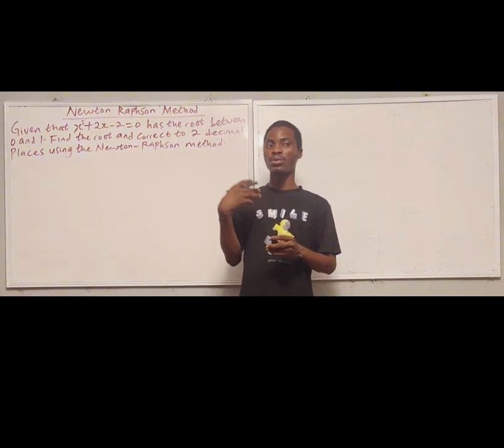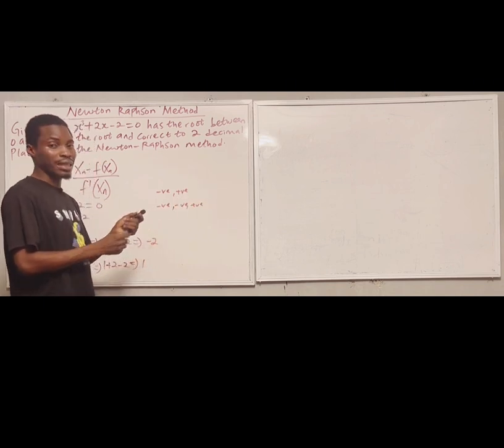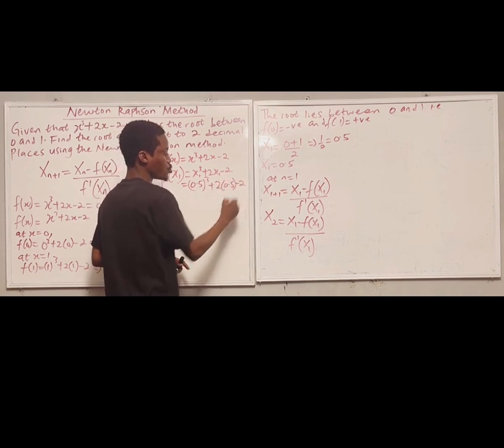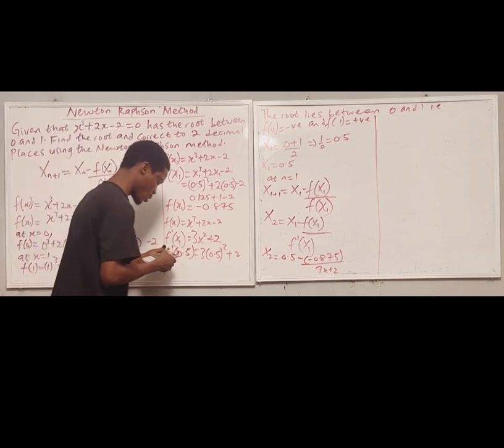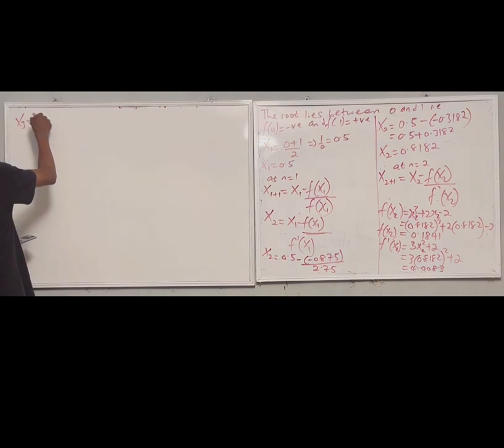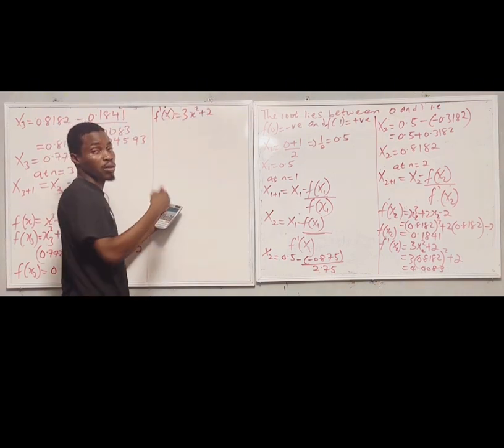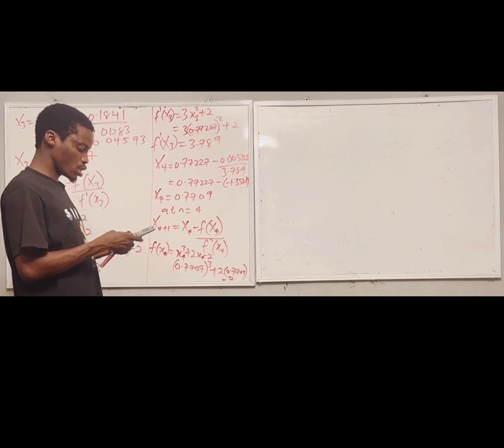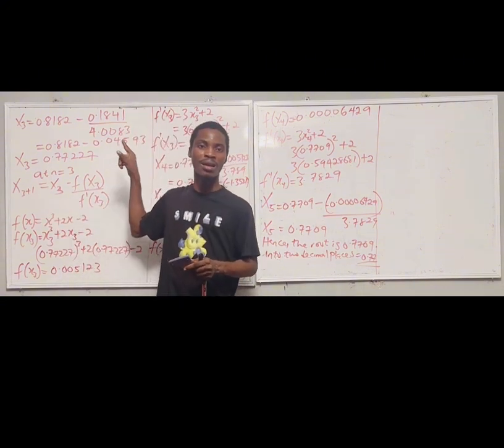Newton Raphson or Newton’s Method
The Newton-Raphson method, or Newton's method, is a numerical technique used to find increasingly accurate approximations of the roots (or zeros) of a real-valued function. It works by iteratively refining an initial guess using the tangent line to the function at the current guess.

Here's a breakdown of the method:
Goal:
Find the value(s) of x for which f(x) = 0.
Process:
Start with an initial guess (x₀) .
Find the tangent line to the function f(x) at the point (x₀, f(x₀)) .
Find where the tangent line intersects the x-axis (x₁) . This point is the next approximation of the root.
Repeat steps 2 and 3 using x₁ as the new initial guess (x₂), and so on .
Continue iterating until the approximations converge to a desired level of accuracy .